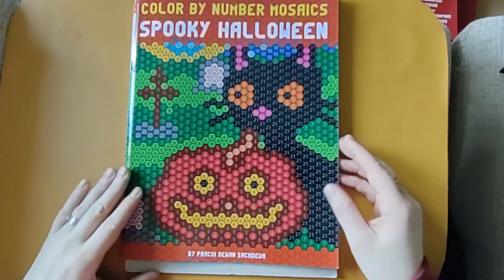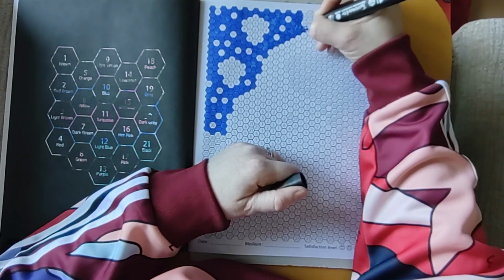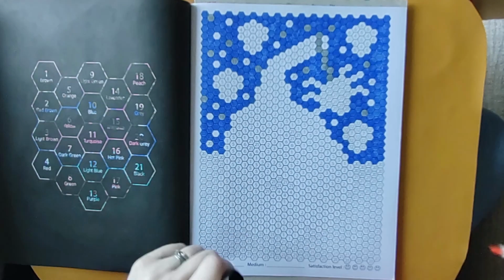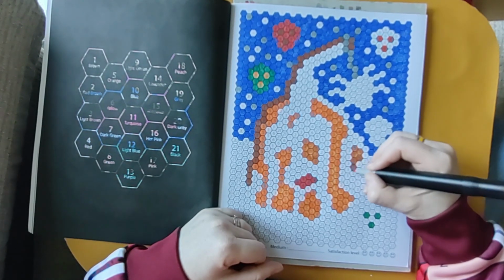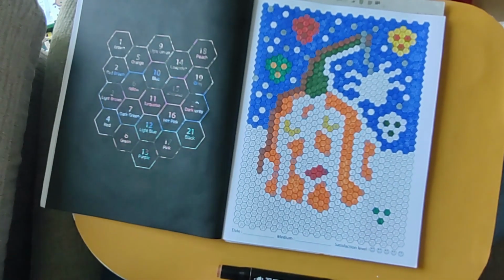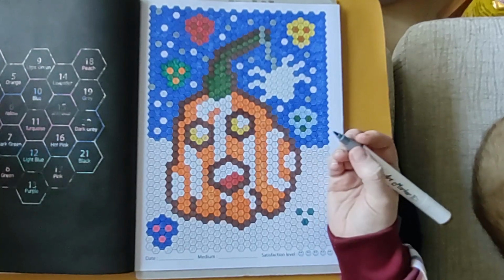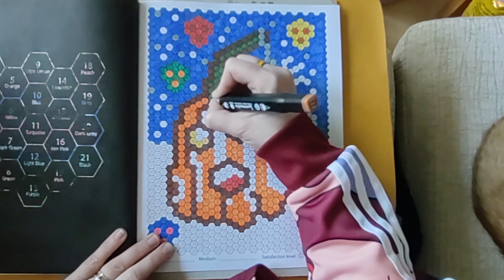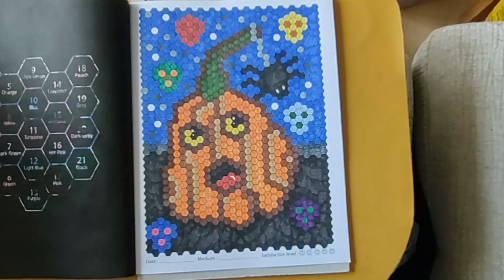Throwback Thursday | Colour & Chat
Visit my eBay store for second-hand and used colouring books at reduced prices:
🛒 Ebay Store
🏪 Amazon Shop